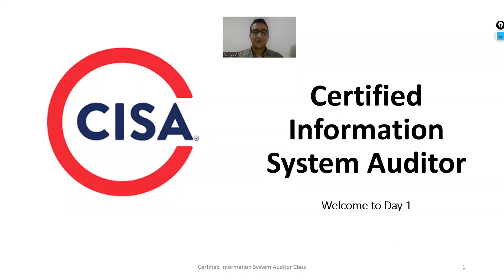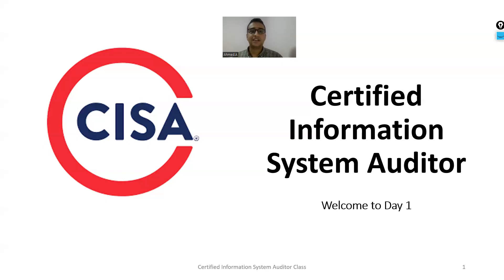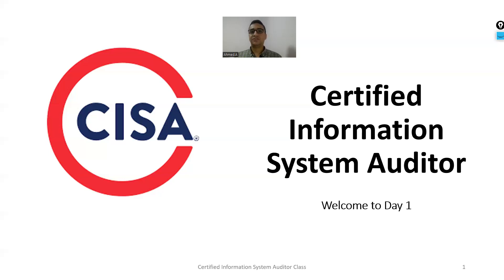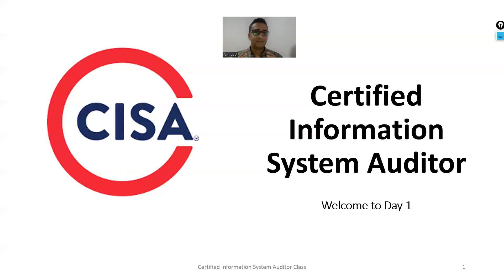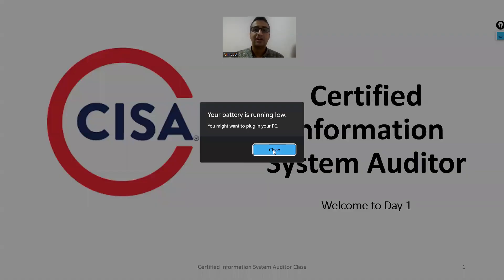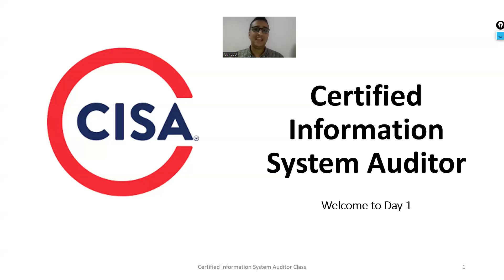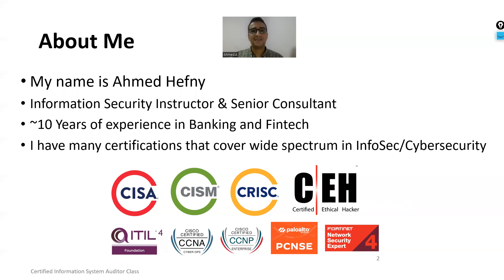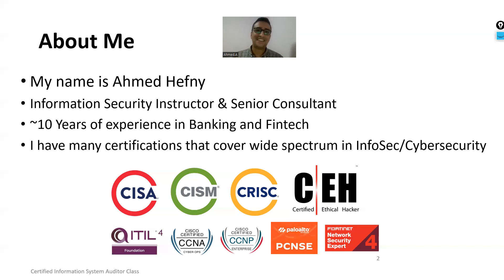CISA Training Promo - 2022 - English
Use link below to give me support I need:-

Want to learn about Information Security and what does cybersecurity offer to business? want to get all what you need to start on a firm ground and get the enough knowledge to understand and conquer Cybersecurity certification?

This course is what you are looking for!

Let me know in comments what do you think, I will be glad to help~